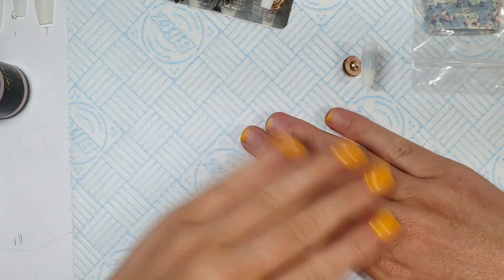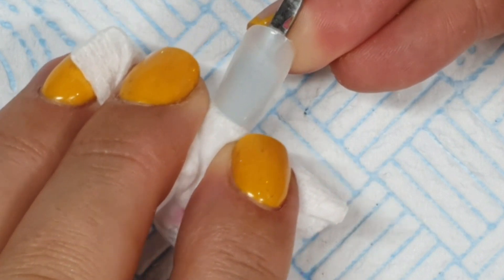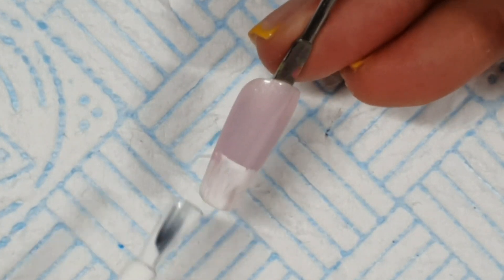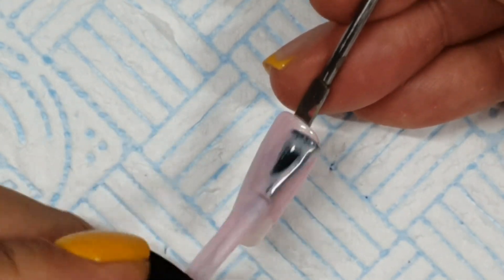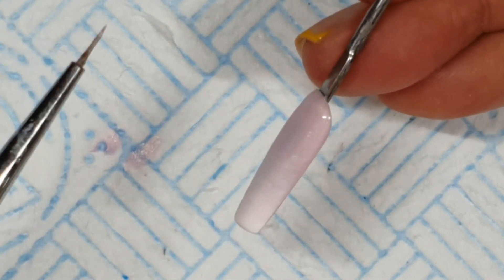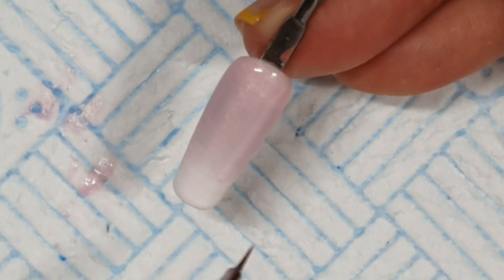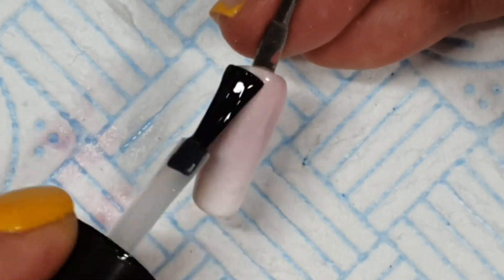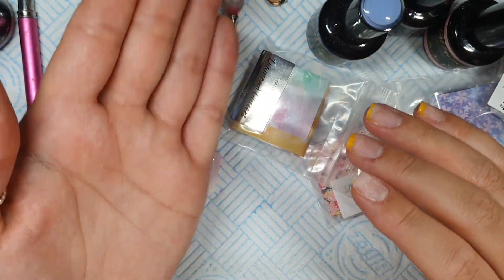🇨🇵 BABY BOOMER | GEL POLISH | Ombré French | Fading gradient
Hey! Gel baby boomers are often the bane of a nail tech's life! Hopefully this is helpful! Products down there ⬇️

STAY SAFE, STAY IN, PROTECT THE NHS, SAVE LIVES 🏠💙👨‍⚕️👩🏼‍⚕️

(During the C-19 pandemic, all items are discounted, so the code has been deactivated, but fear not, the discounted prices save you even more! The TEAMDG code will return once the sale is over).

💅🏽 PRODUCTS: All Gel Perfection-
The First Base
Ballerina
Alaska
Diamond Gloss